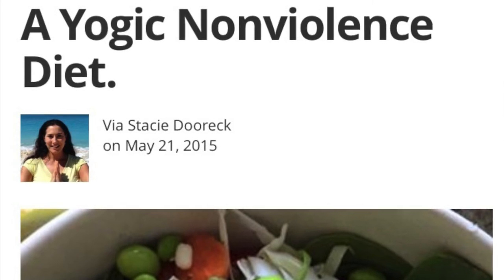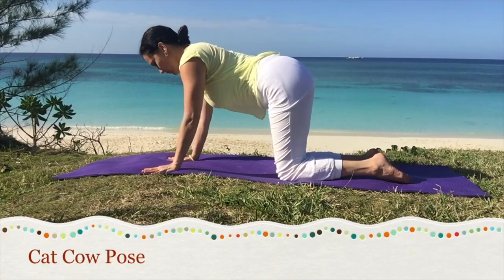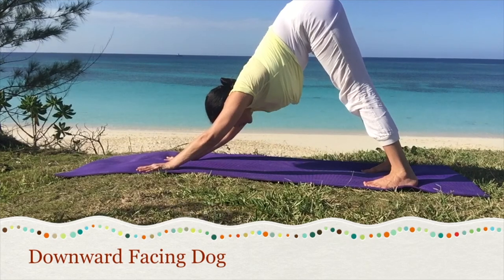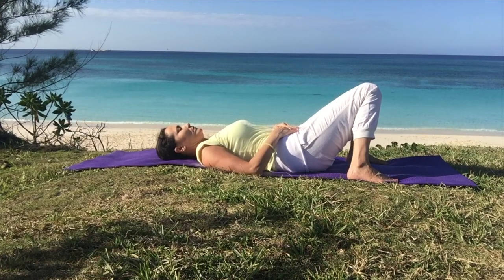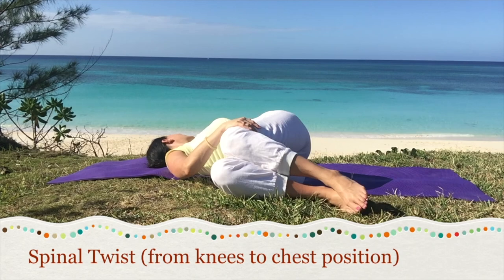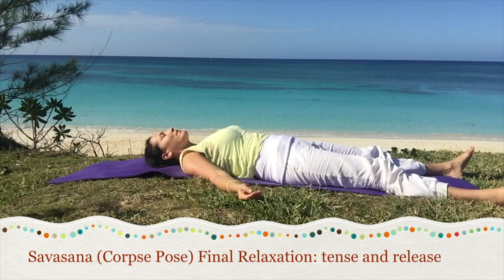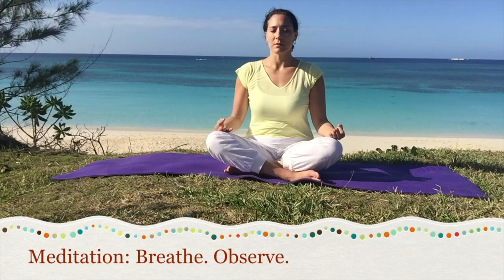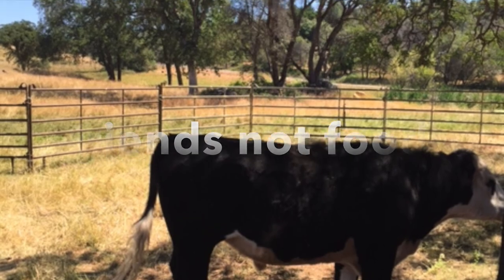Yoga and Ahimsa- 20 min practice with Stacie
20 min yoga video focusing on ahimsa, (non-violence) and our connection to all living beings.

These yoga asanas (postures), many copying the animals, can improve your flexibility, concentration, circulation, mobility, strength, balance, energy and ability to focus. The breathing exercises (pranayama), guided relaxation and meditations calm the mind and the nervous system.

Enjoy it to practice and share.

Taught by Stacie, Certified Sivananda, Kundalini and Gentle Integral Yoga Instructor and Author of SunLight Chair Yoga: yoga for everyone! and Yoga for everyone! books and ebooks. Stacie was raised vegetarian because of the yogic philosophy of nonviolence.

Stacie Dooreck, SunLight Yoga are not liable for any injuries as a result of practicing this video. All content in this video and website, is only a suggested practice.Consult with your doctor before starting this exercise and yoga video for any health concerns or precautions.This is not a practice for pregnant women.